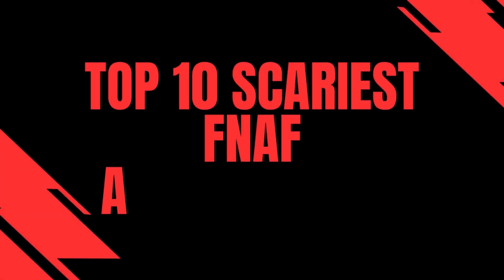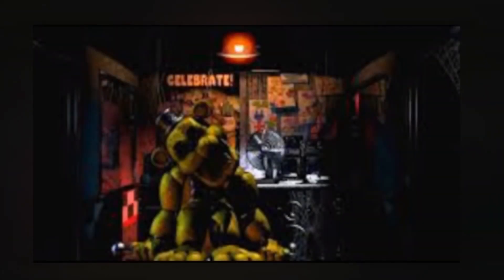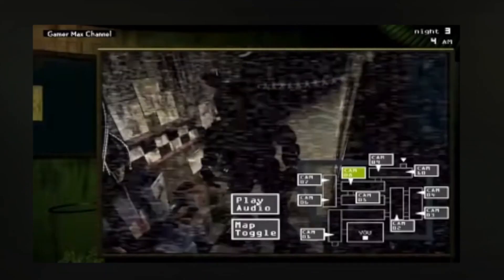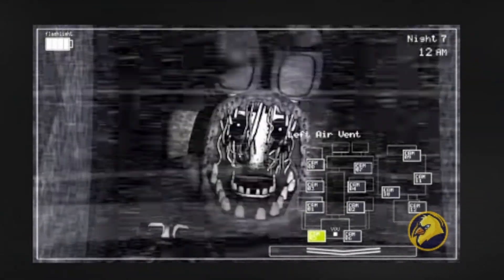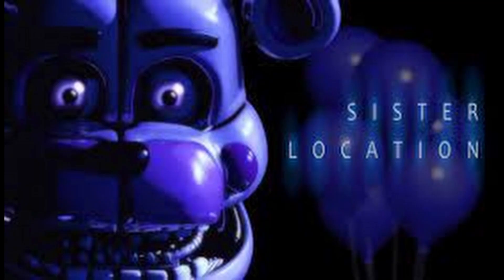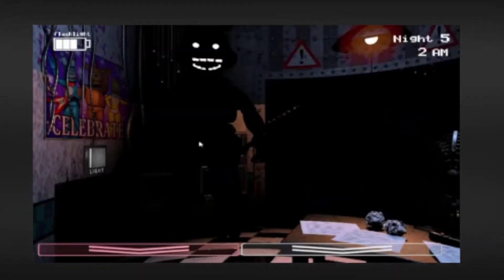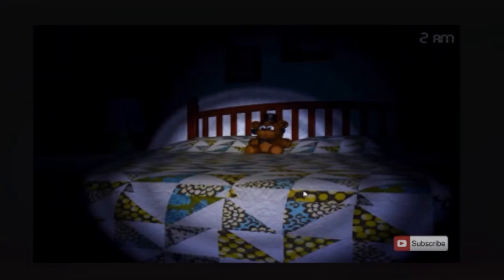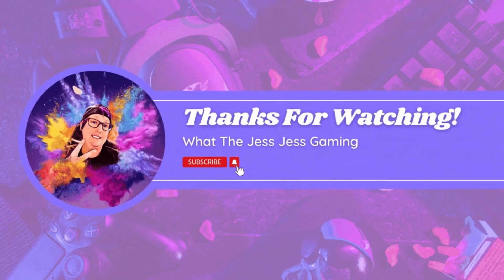TOP 10 SCARIEST FNAF ANIMATRONICS!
Taking a look at the top 10 scariest animatronics in the Five Nights at Freddy's game series!